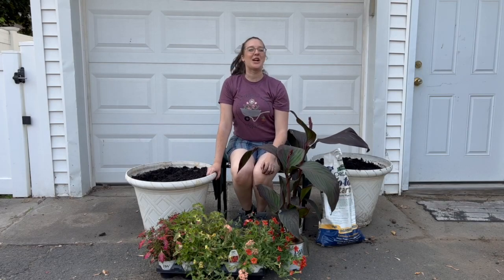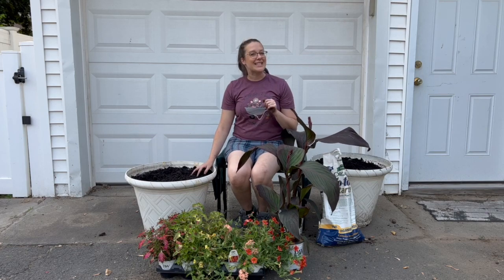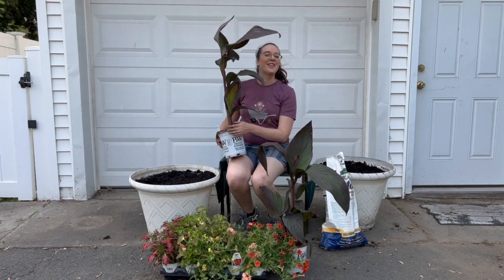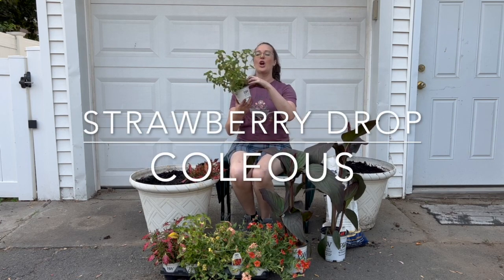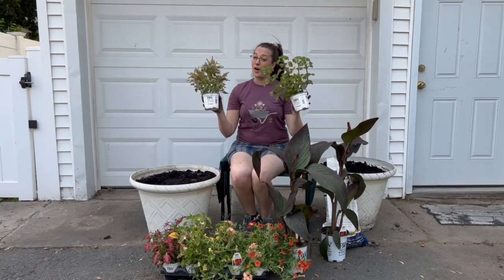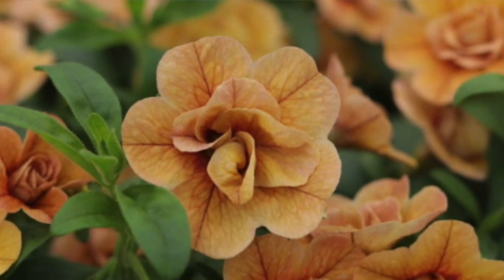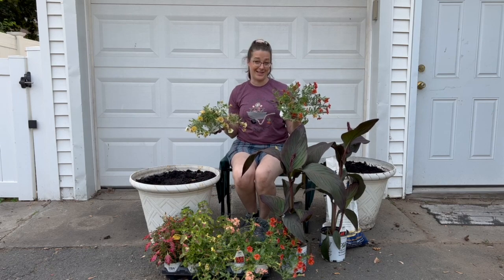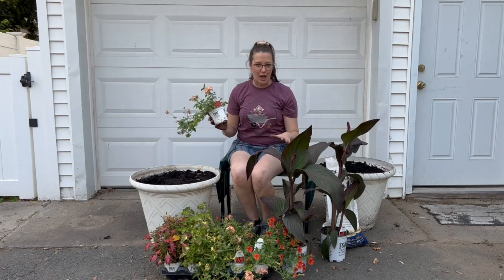Tropical Container Combinations!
Hello! We have created a Tropical container combination for you! We have really embraced the Tropical feel this year! We followed the “Thriller, Filler, Spiller” method. For our Thriller we used “Toucan Canna Scarlet”! Our Fillers are “Strawberry Drop Coleus” and “Mini Me Watermelon Coleus”! Our Spillers are “Superbells Double Amber” and “ Callie-Star Orange” Calibrachoa. Front and center is “Peachykeen Superbenna” which will act as both a Filler and a Spiller! These flowers should intermix and fill in wonderfully in our Part Sun/Sun location! We are so excited for these pots to grow and become showstoppers at the end of the driveway! Hope you enjoy the video! Happy Gardening!